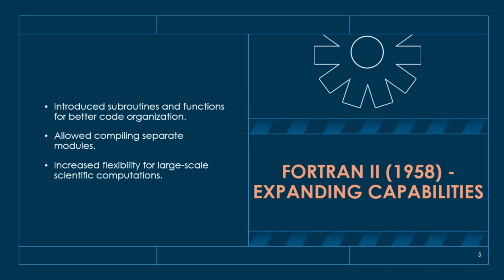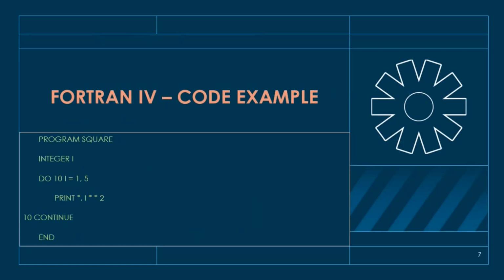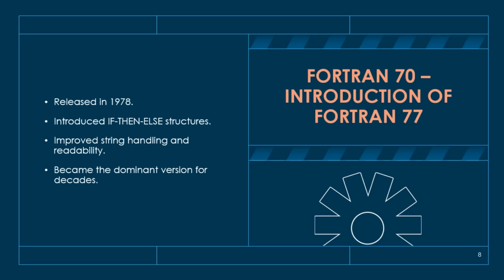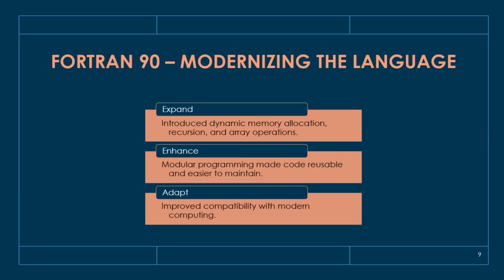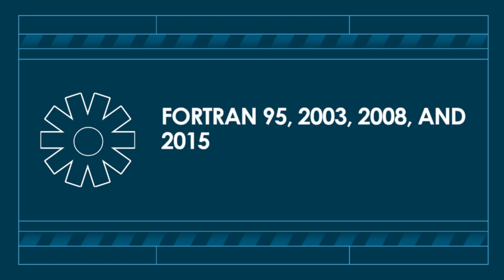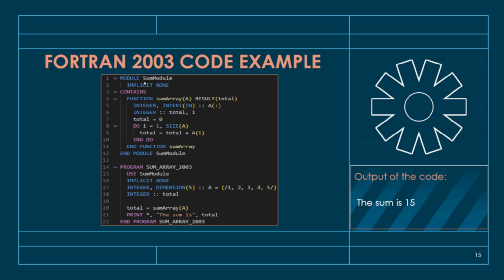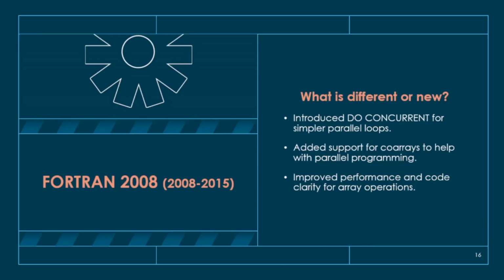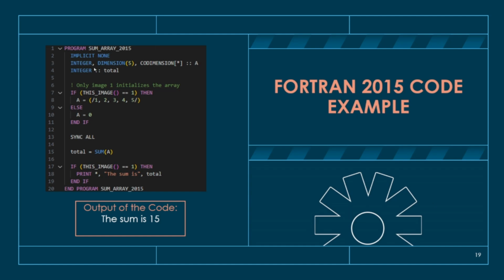Fortran Presentation Voice over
Presentation over the Programming Language Fortran for Programming Language class at Friends University in Spring 2025.

By Caique Trivelato and Harper Rodgers